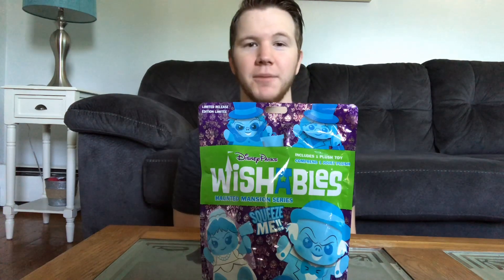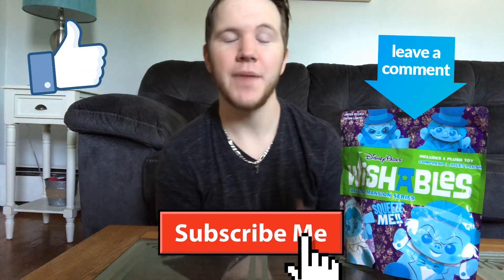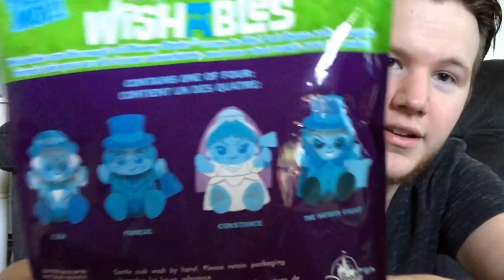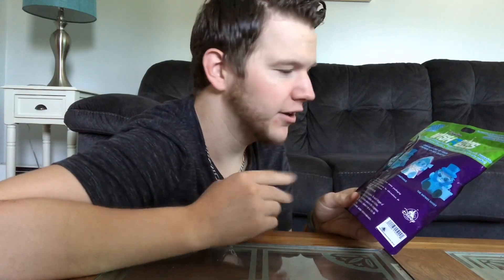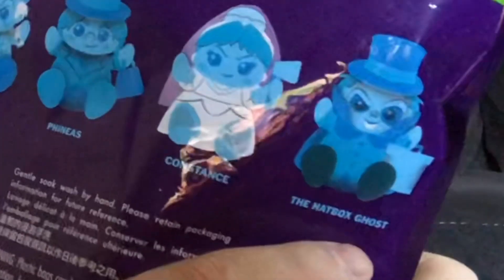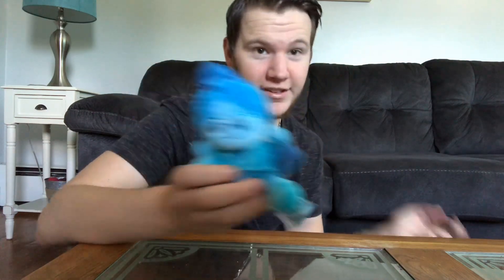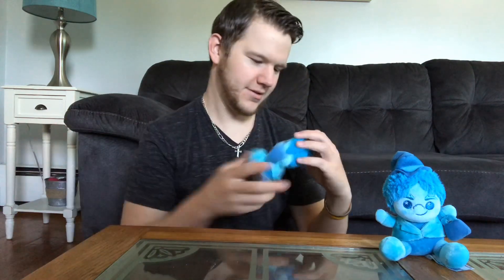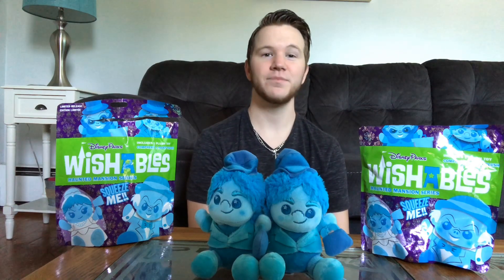NEW!!! LIMITED EDITION DISNEY’S 50th ANNIVERSARY HAUNTED MANSION WISHABLES UNBOXING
***Stashpedia. ProjectPops